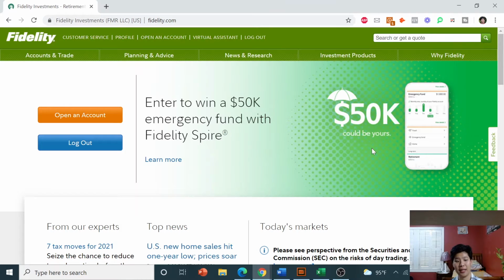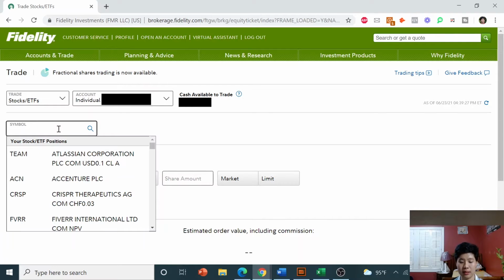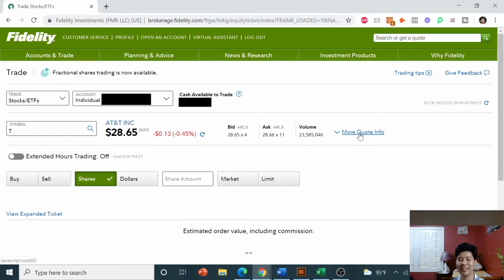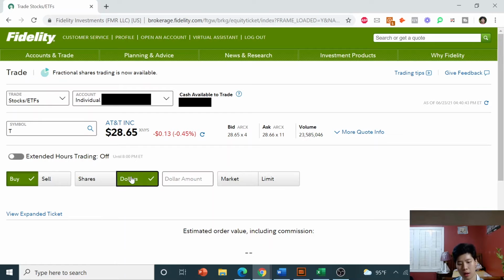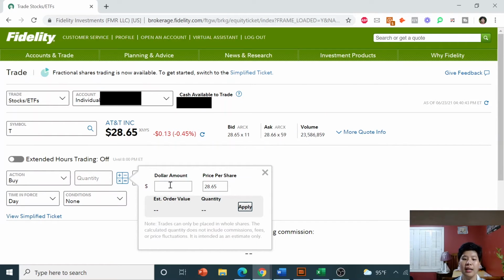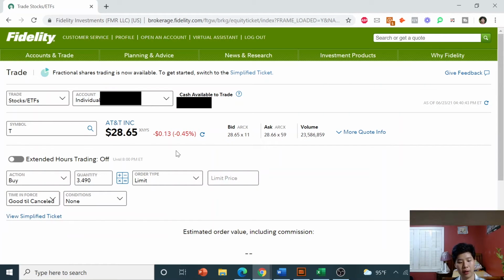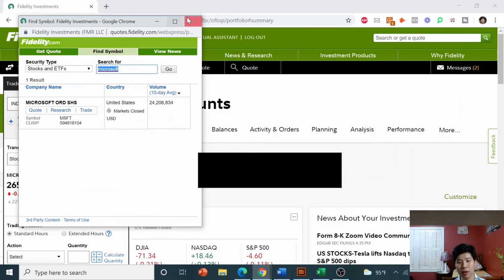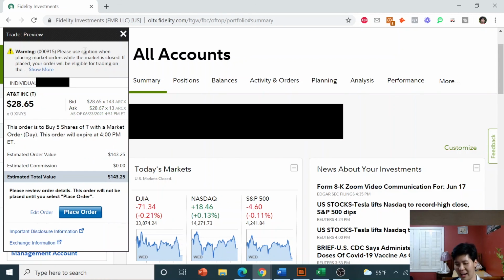EASY How to Buy/Sell Stocks with Fidelity (Fractional Shares Included)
In this video, I show you how to trade with Fidelity Investments. This includes buying and selling stocks and how to trade in fractional shares.